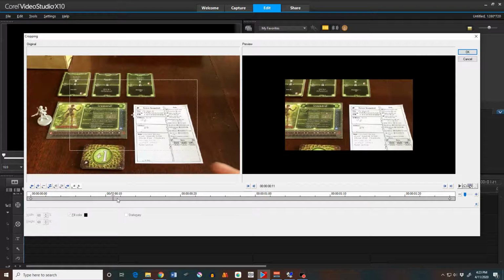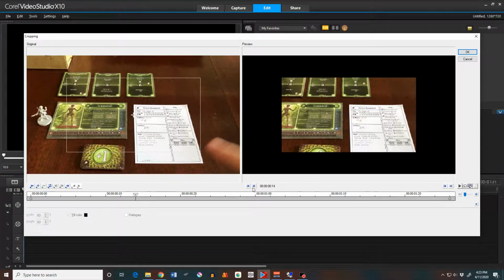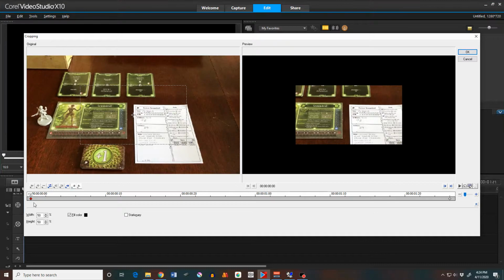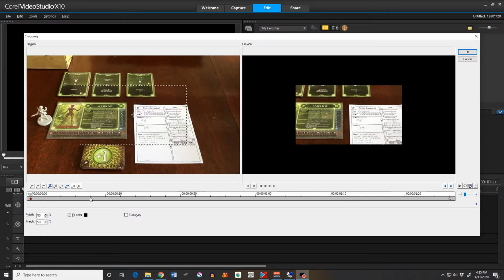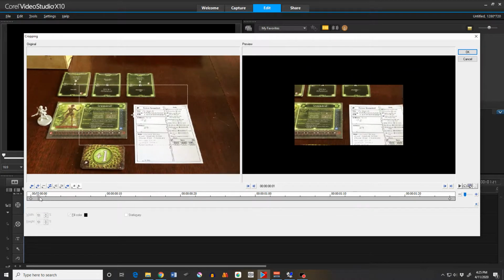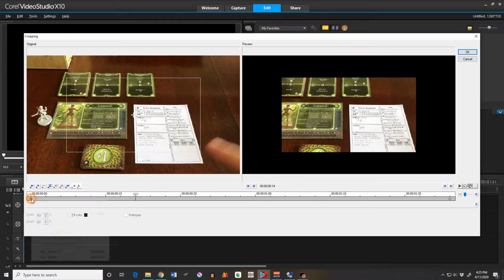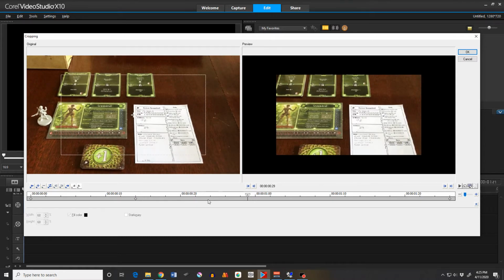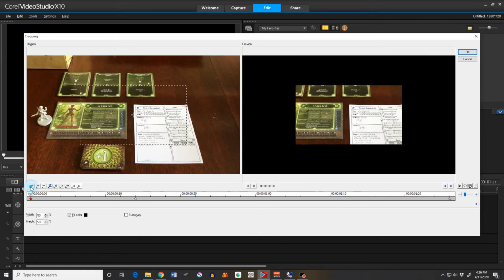Filters - understanding the filter interface in Corel VideoStudio 10X